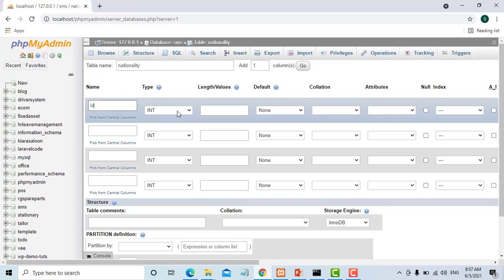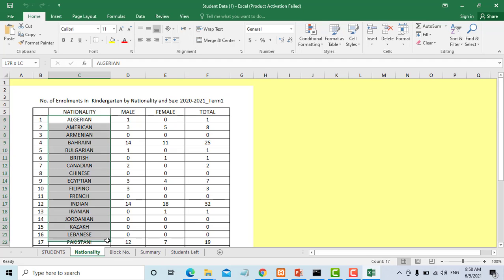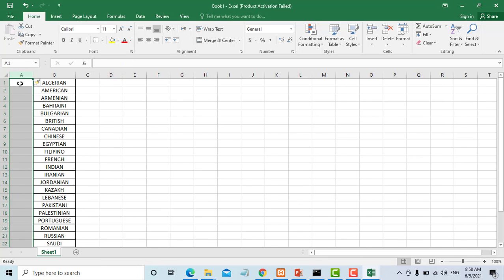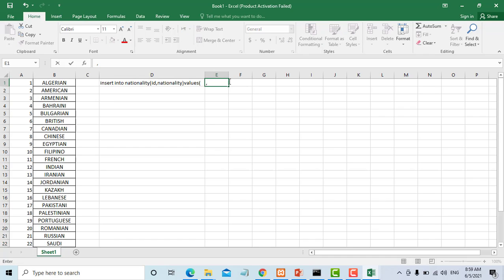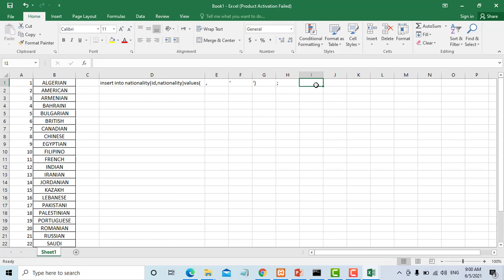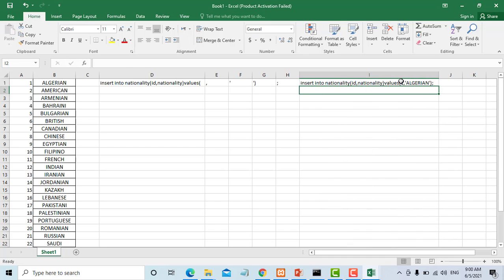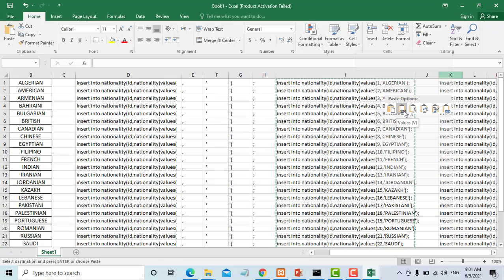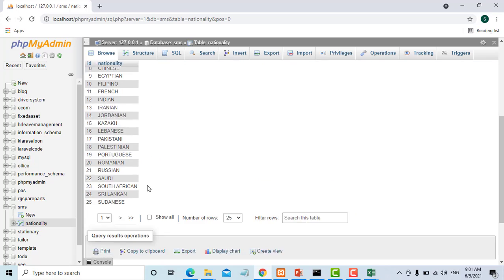How to import data from excel to mysql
You will learn how to import data from excel to mysql